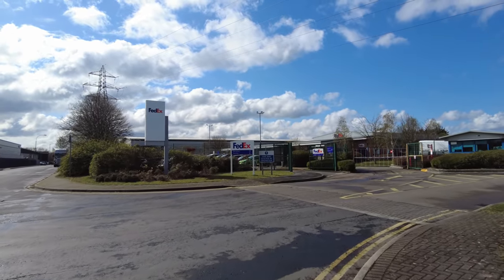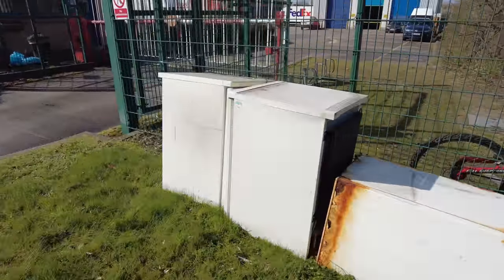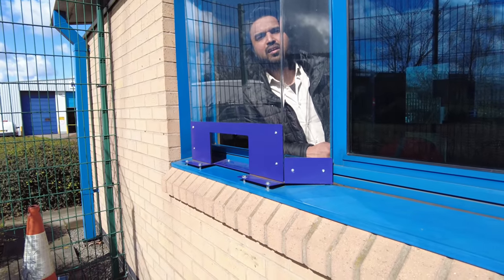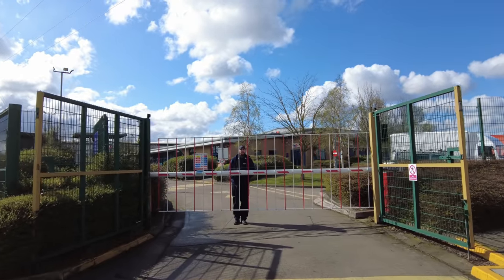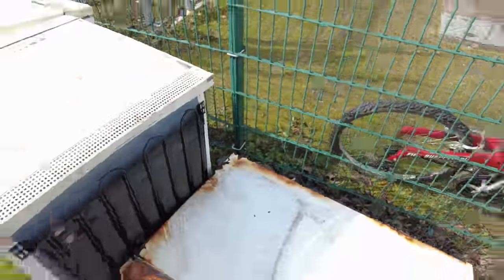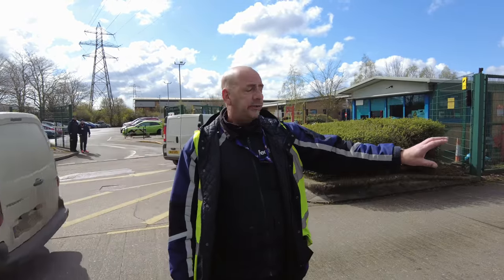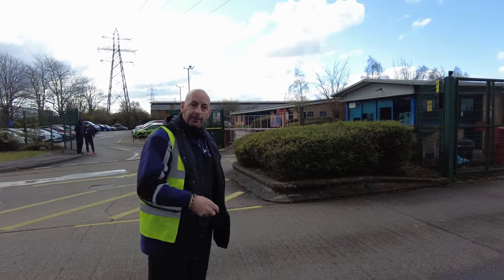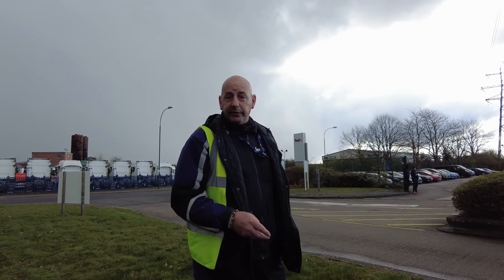It's A Shame That You've Had To Come Down And Raise It When A Colleague Of Mine Has Seen It 😲🎥✅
Today we take a look at FEDEX/TNT Nottingham Depot, Riverside Park, The Meadows, Rennie Hogg Rd, Nottingham NG2 1RX.

We notice 3 old refrigerators dumped in the corner so we dig deeper to see why these have not been disposed of responsibly.

Waste electrical and electronic equipment, also known as WEEE, is one of the fastest growing forms of waste. It can contain
substances such as mercury, lead and cadmium, which can cause significant harm to human health and the environment.

We speak to the security, then a member of staff and then the manager.

We get the issue resolved eventually and leave with the case closed.